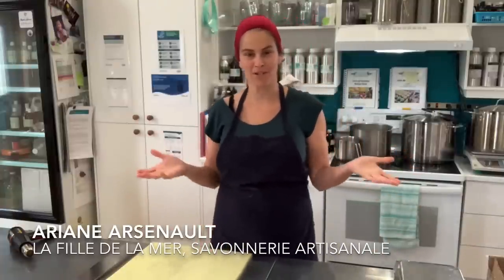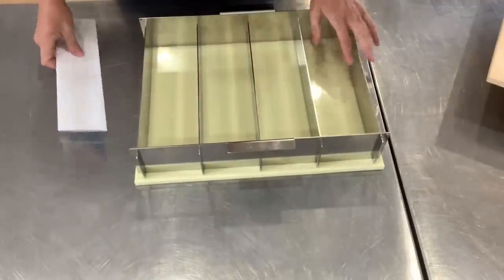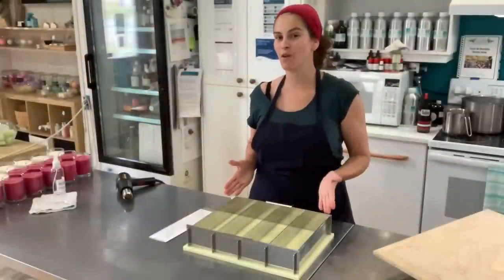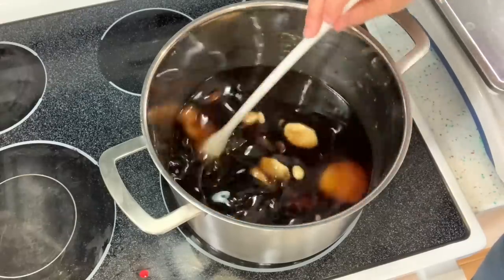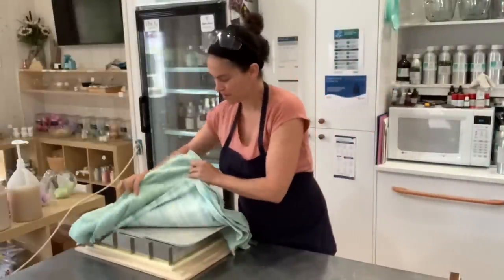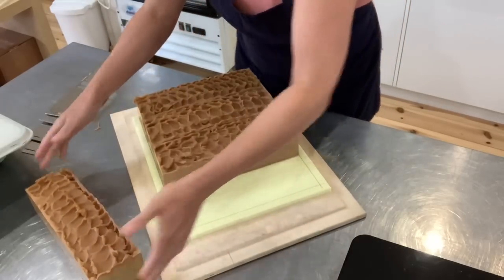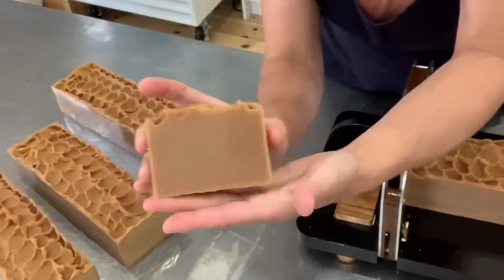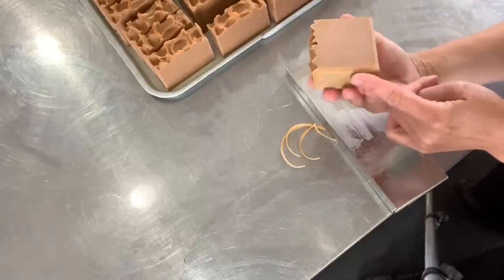Interlocked Soap Mold by LiluSoap Tools | Small Soap Mold Series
I am pleased to present you the Interlocked Soap Mold by LiluSoap Tools! This mold is made of stainless steel and silicone and offers an easy to assemble and to store soap mold for small to medium batches.

As LiChing (soap maker and owner of LiluSoap Tools)  says, LiluSoap Tools are "Built to last, easy to use and a cinch to clean!" I love that these tools are high performance stainless-steel. They will never rust and are also dishwasher safe!

Note that there are two different interlocked soap mold sizes and for the bevel size options: 3 mm and 5 mm. I have the 3 mm.

To join the Handcrafted Soap and Cosmetics Guild, here is my referral

Here is where you can find some of my favorite supplies & equipment:
Fragrances & supplies (USA)

Here are links to buy the KitchenAid 8-Quart Stand Mixer with Bowl Lift (USA)

My favorite tools to make soaps and cosmetics:
Norpro Mini Mixer
Kitchenaid stick blender
2 liter Popypropylene Beaker with Handle
5 liters Popypropylene Beaker with Handle
Crafter's Choice Silicone Mold
Melt & Pour Clear Base
Melt & Pour White Base
Double Handle Knife
National Shrink Wrap
PH meter

Thanks to the Fizz Fairy & Krazycolours Canada, Paris Fragrances USA and Windy Point Soap for being Patron of the Suds! (And awesome suppliers!)

...Mail...
1309 ch de La Verniere
L'Etang-du-Nord, Quebec, Canada
G4T 3G1